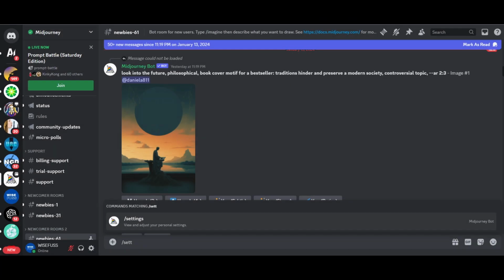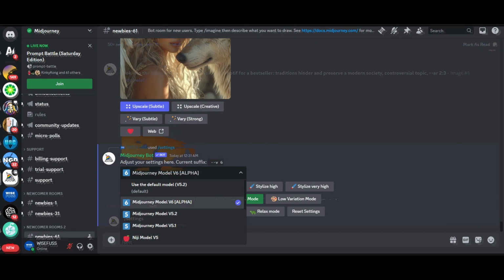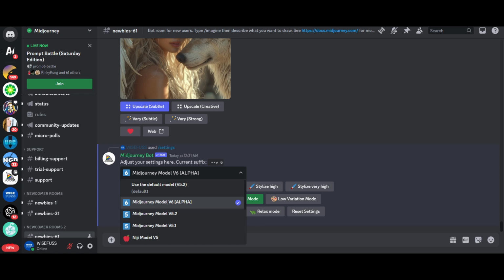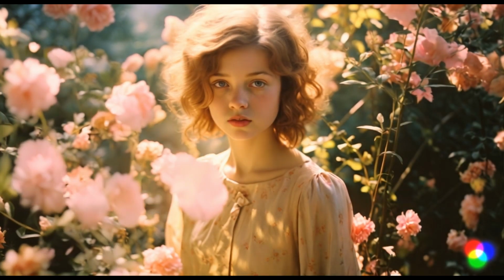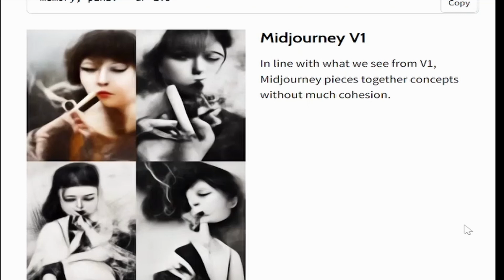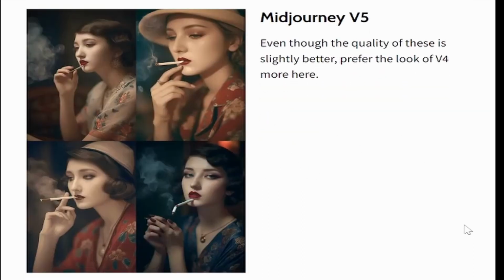Midjourney V6 is HERE! What's Improved?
In this video, we explore the exciting Alpha release of Mid Journey Version 6, the latest addition to AI technologies. While not the default style, you can access it by selecting it in settings or adding "V6" to your prompt.

From the initial version in February 2022 to the current Version 5.2, each release has brought significant enhancements. Version 3 in July 2022 marked a magical turning point, and Version 5 notably improved realism. Now, with Version 6 in Alpha, there's palpable excitement for further advancements.

The video highlights Wisefuss's journey through Mid Journey, showcasing challenges in generating diverse content. Version upgrades presented noticeable shifts, from intricate lace patterns to futuristic cityscapes. Some areas evolved, like landscapes, while others, like human hands and centaurs, still pose challenges.

While a detailed exploration of Version 6 is pending, initial impressions are promising. Discover more about Mid Journey and its versions